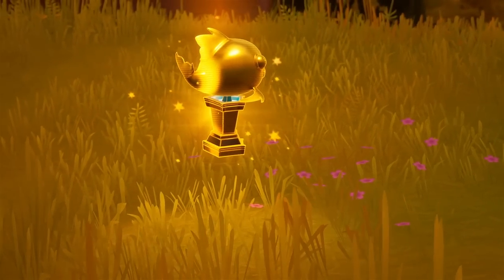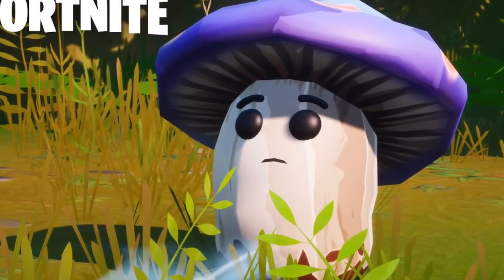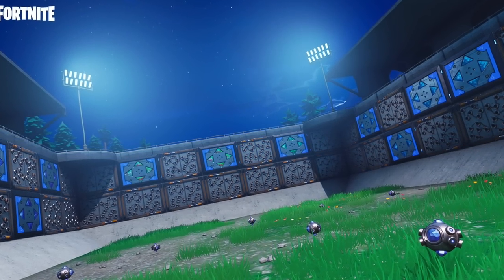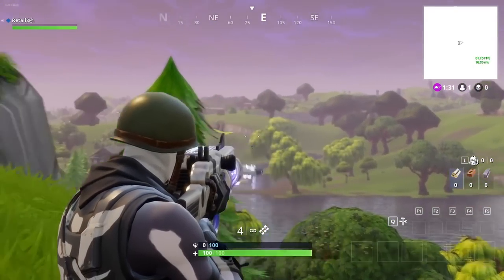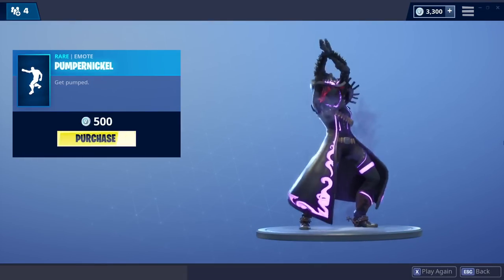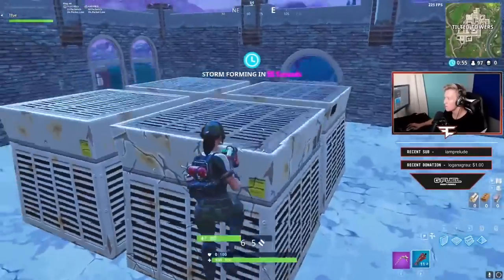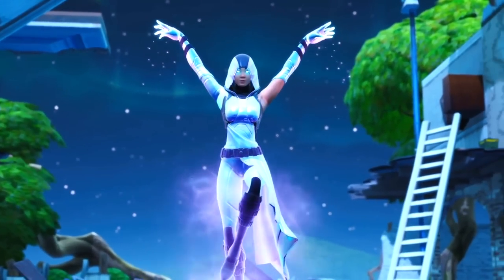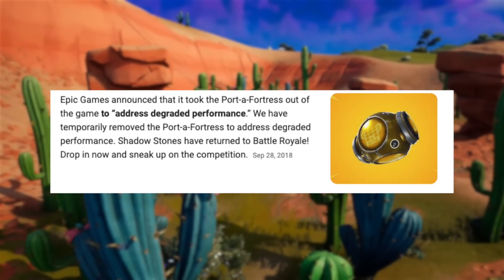this gun spawns once every 2 years..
this gun freezes players..

More Fortnite Videos